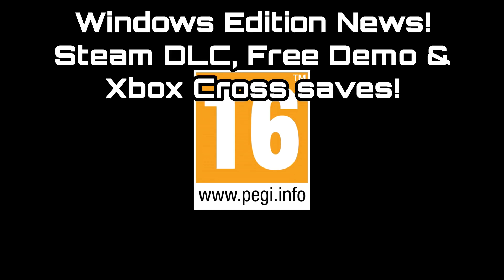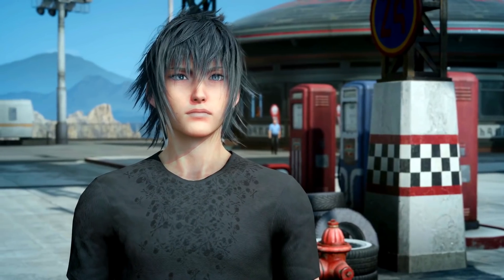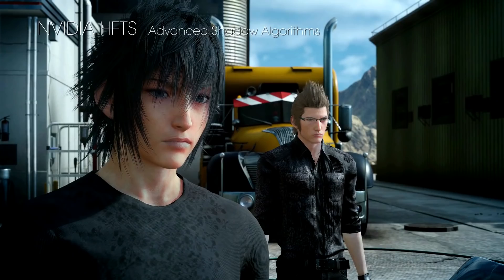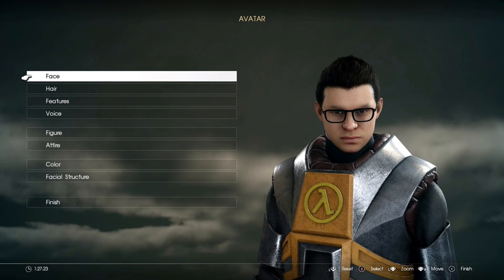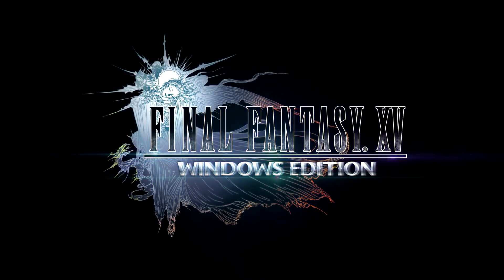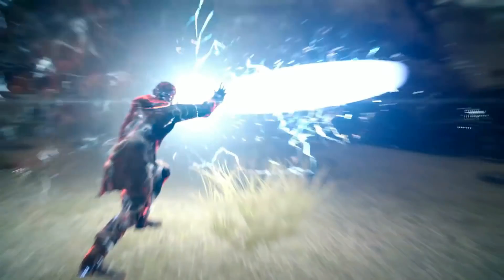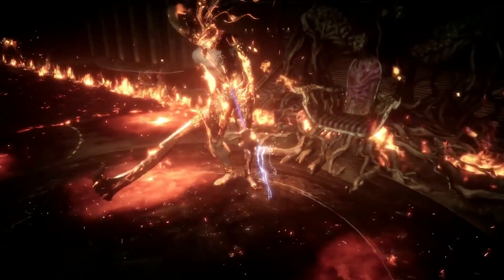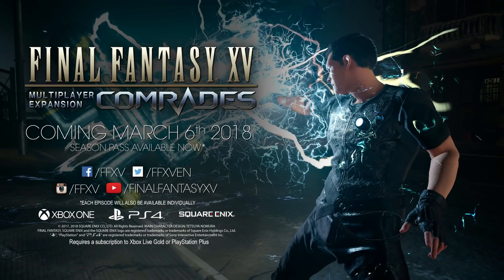WINDOWS EDITION! Half Life Gear, Free Demo & Xbox Saves. Steam Exclusive Content Final Fantasy 15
Final Fantasy XV Windows Edition is coming March 6th! But you can download a free demo for the PC on the 26th of Feb. Square Enix and Steam have teamed up for some exclusive Half Life Pre order bonuses, with Origin to follow suit. It has also been confirmed that Xbox saves will transfer between Windows Edition!